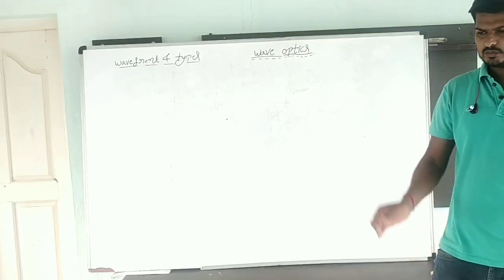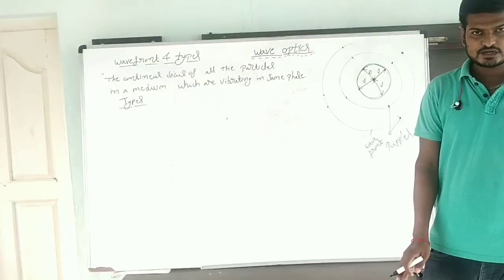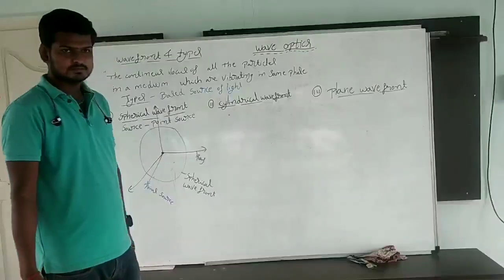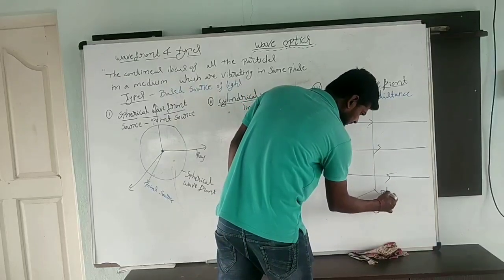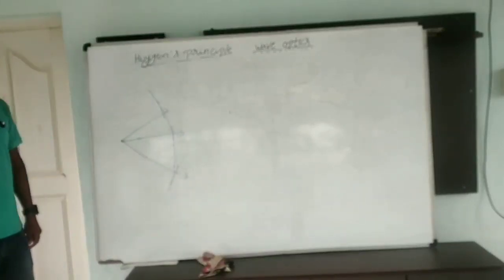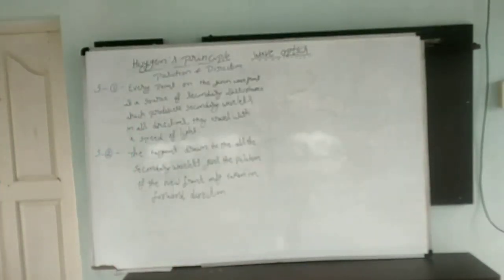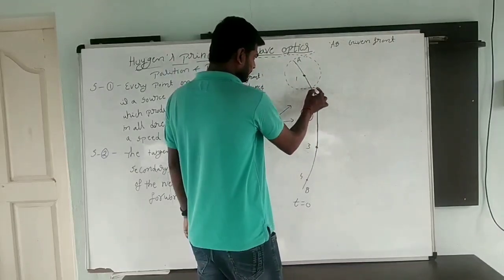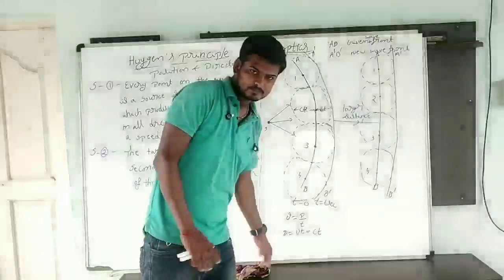WAVE OPTICS CLASS--2